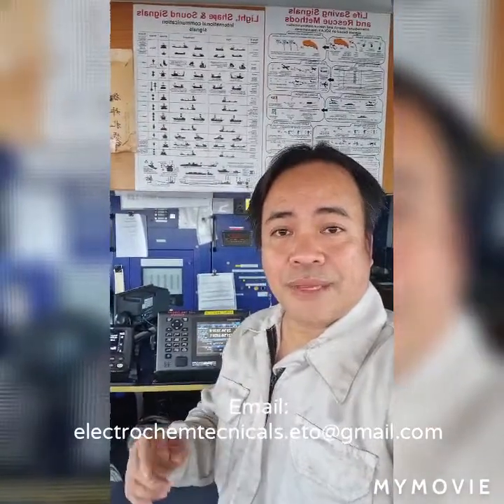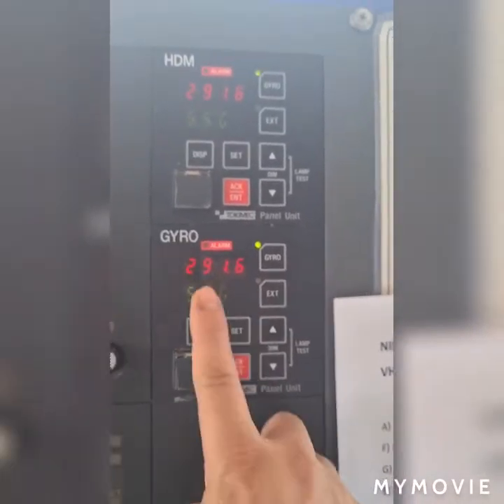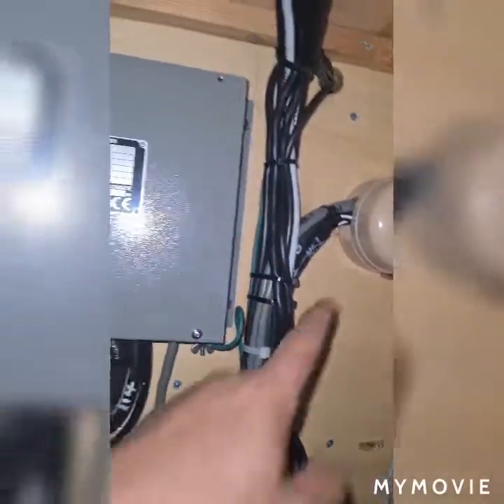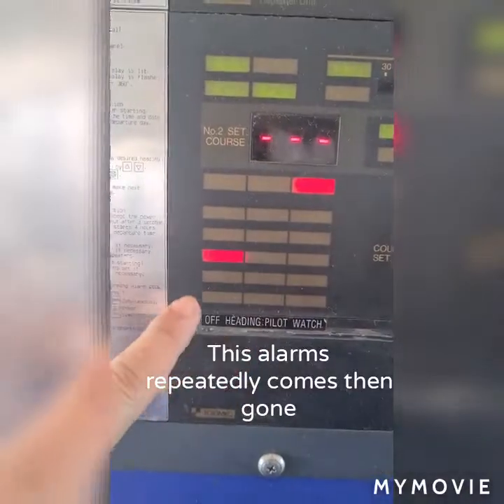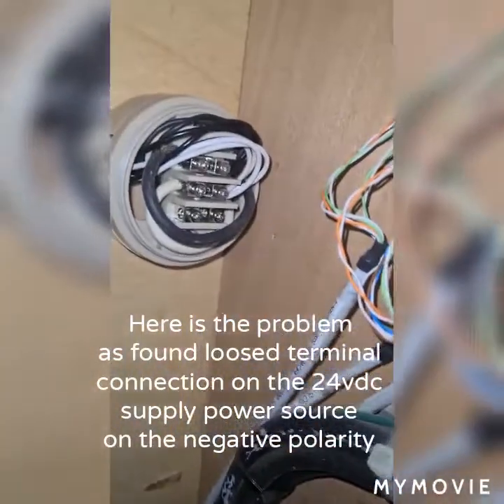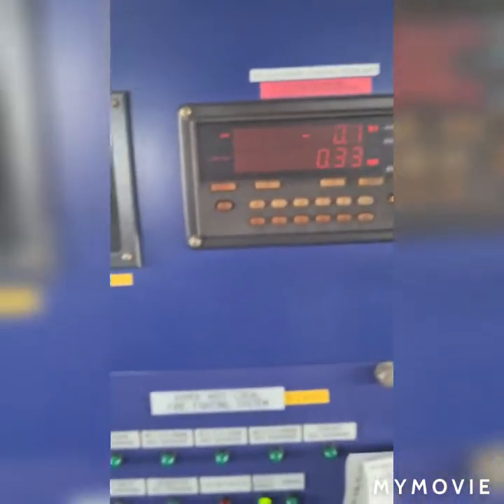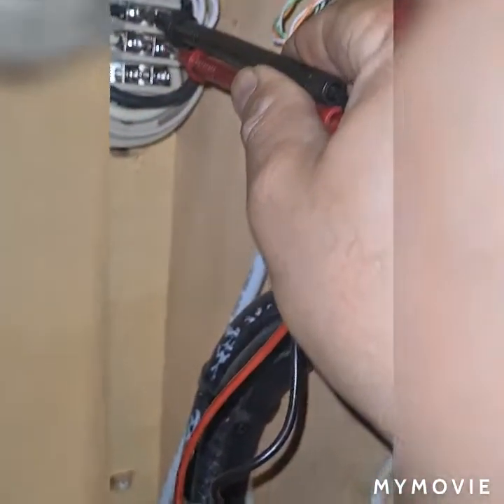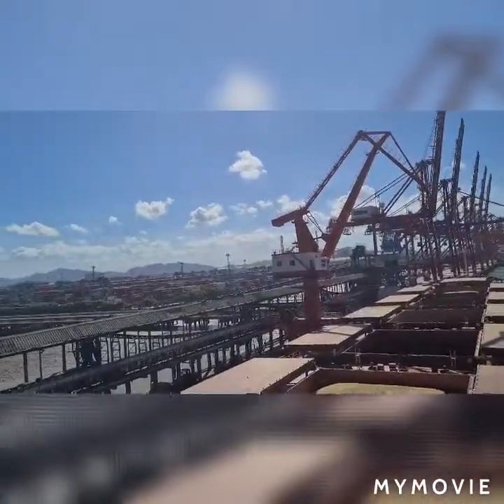GPS COMMUNICATION ERROR GYRO PANEL ALARM CAUTION & ERROR C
This video is intended for ETO, ETR, Navigating officers on ships. Troubleshooting is shown how to
fixed frequent alarm on Gyro Panels.